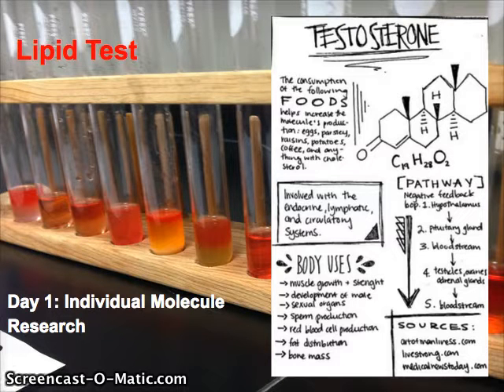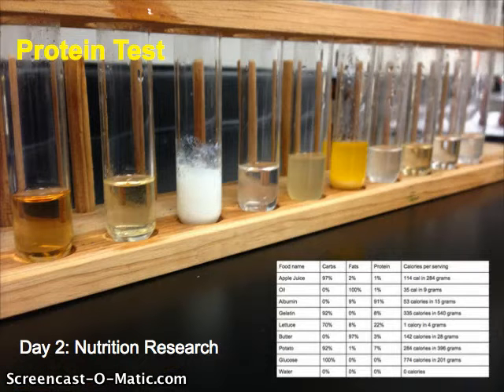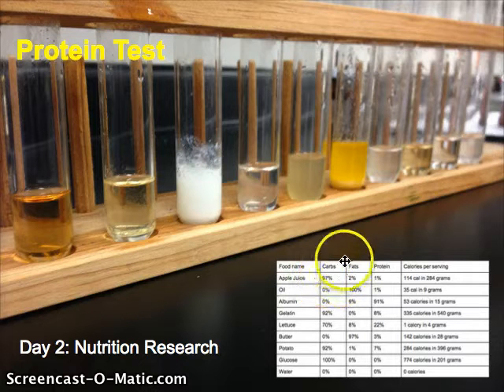Biomolecules (Y9:W8)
Week 8 lesson sequence for NGSS HS-LS1-6 regarding biological macromolecules.